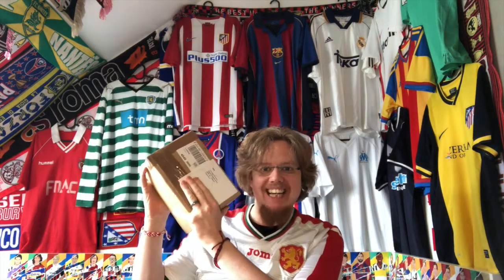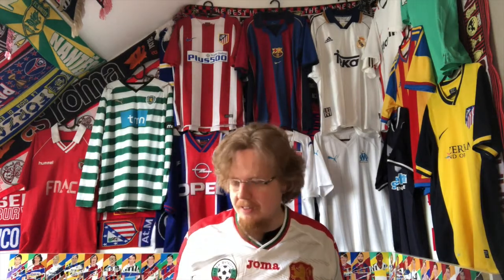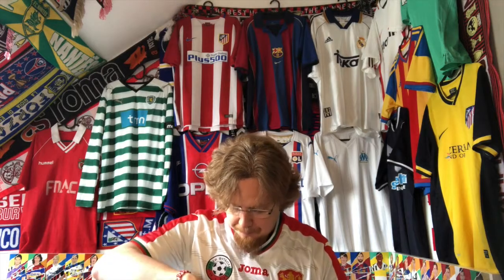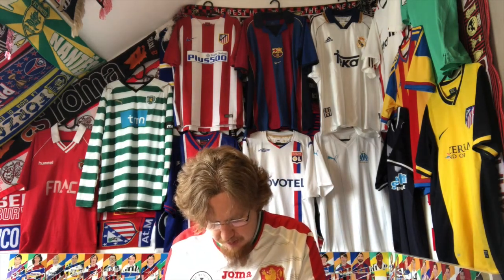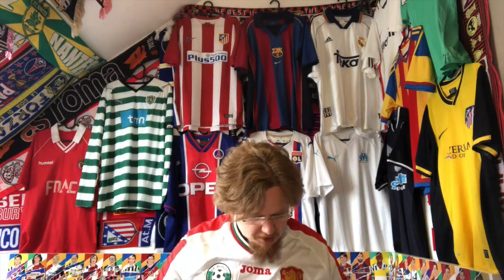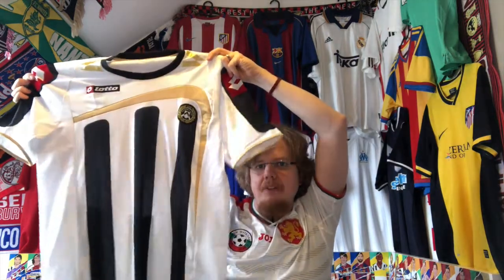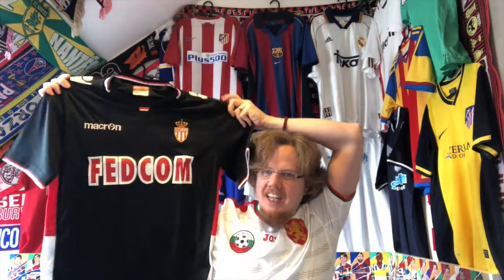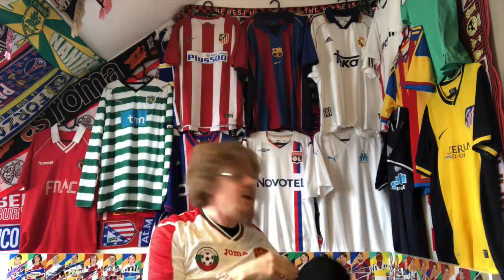The Result of the Shopping Video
These are the four shirts that resulted from the jersey search we did together last month. So, if you have seen that video you know already what is in there. If not I will tell you that there is a Port jersey in there and actually two little surprise items.